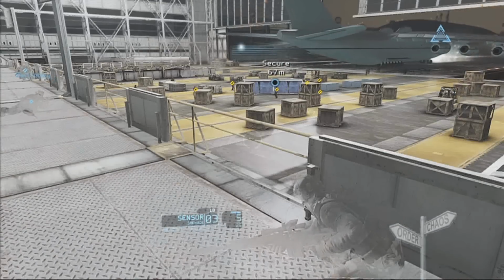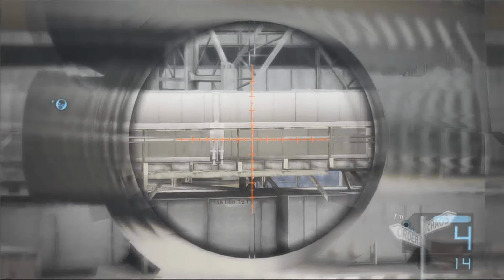Ghost Escape - Firefly Rain Tactical Challenge: TCGRFS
Please "Thumbs Up", if this video helped you.

Use this gameplay clip to help you obtain the Ghost Escape tactical challenge on Firefly Rain.